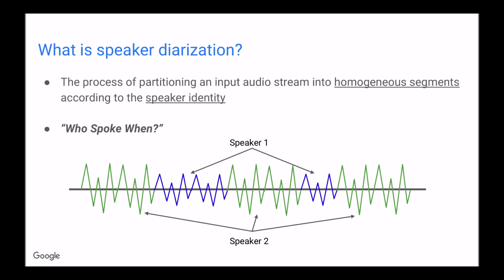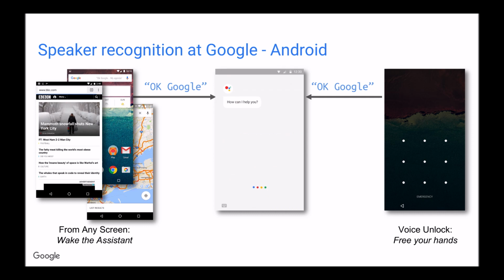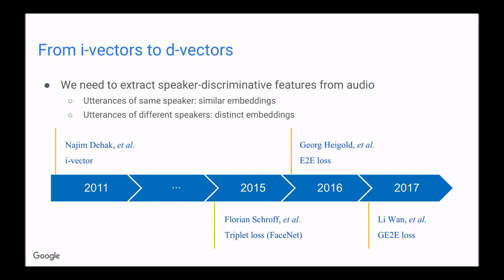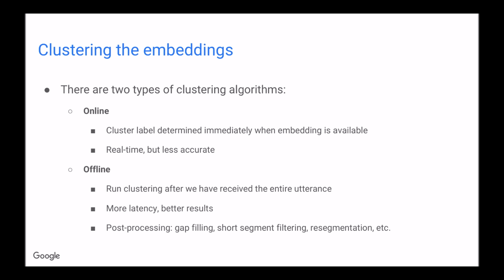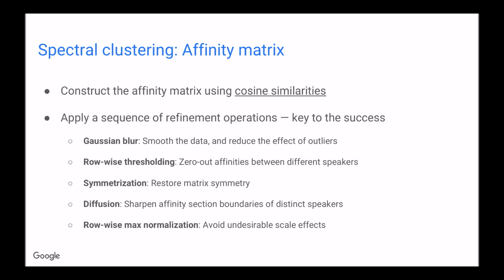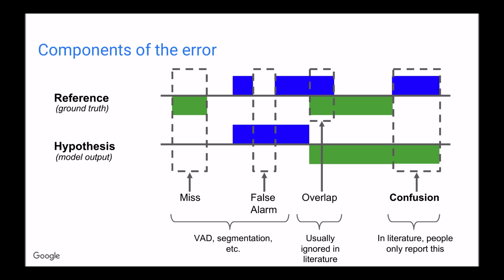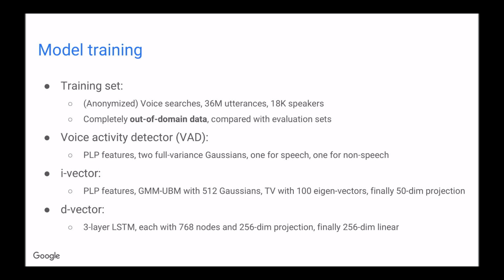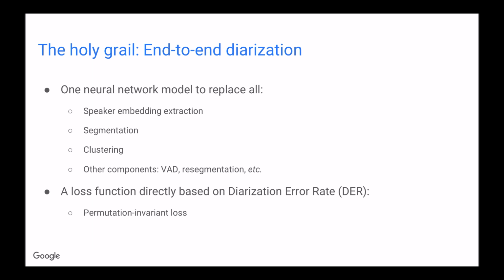[ICASSP 2018] Google's Diarization System: Speaker Diarization with LSTM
0:22 - Introduction
4:21 - Background and System Overview
7:20 - Speaker Embeddings
11:58 - Clustering
18:55 - Metrics and Datasets
23:16 - Experiment Results
27:35 - Future Work
Presented by: Quan Wang from Google